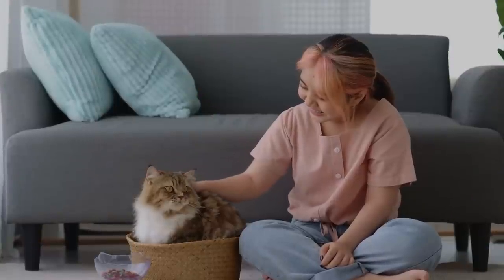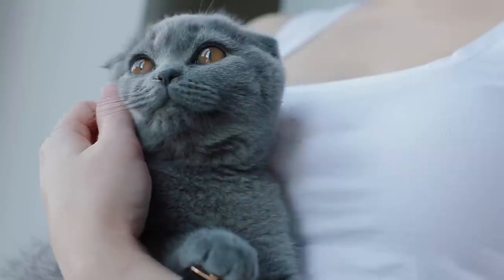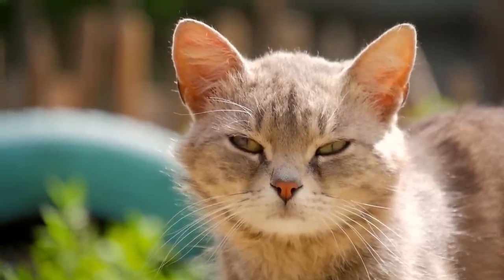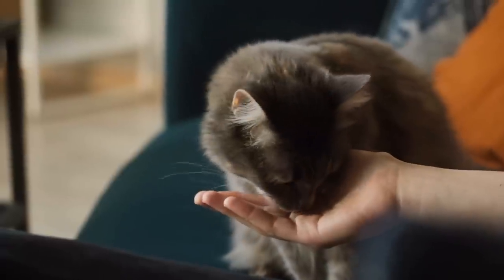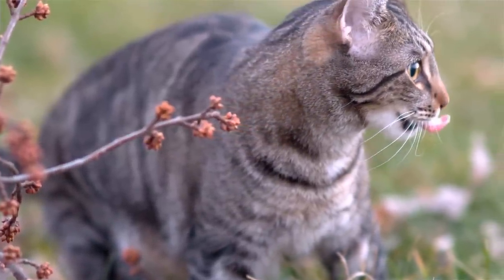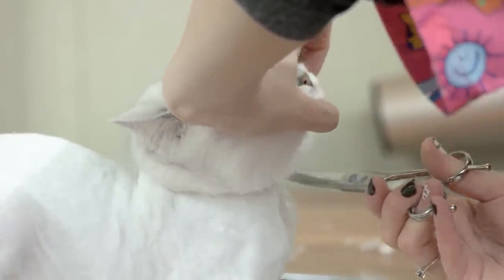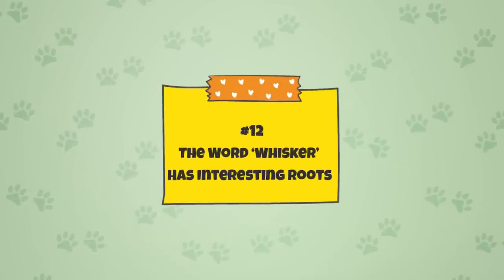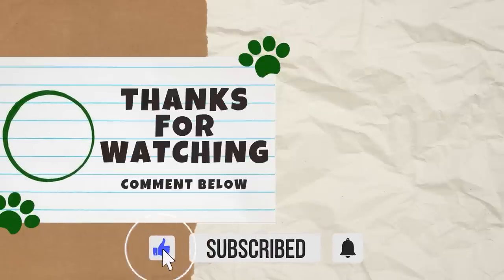13 Amazing Facts About Cat Whiskers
Have you ever given much thought about why your cat has whiskers, how they work, and other fun facts? Prepare to be fascinated! CAT LANGUAGE BIBLE ⬇️⬇️⬇️

PRODUCT ⬇️⬇️⬇️

★ Cat Language Bible: How to Finally Understand and Speak With Your Cat
About: A go-to-guide for bonding with your cat through language communication.
Affordable ✅ Bonus guides ✅ 60-day money back guarantee ✅

CHAPTERS

Intro: 00:05
Fact #1: 00:28
Fact #2: 01:10
Fact #3: 01:58
Fact #4: 02:40
Fact #5: 03:35
Fact #6: 04:10
Fact #7: 04:52
Fact #8: 05:33
Fact #9: 06:23
Fact #10: 07:01
Fact #11: 07:38
Fact #12: 08:10
Fact #13: 08:51
Outro: 09:25

ABOUT US

ATTRIBUTION

All stock footage in this video is from pexels.com and gettyimages.com (via Canva), storyblocks.com, motionarray.com, and freepik.com.

SOURCES

SONG

"Cats Like Us" by The Best Off